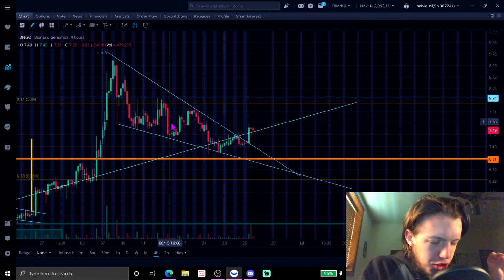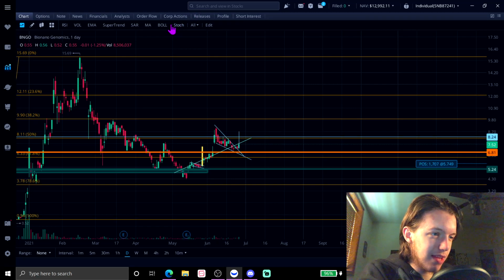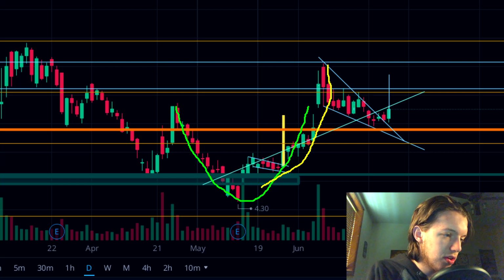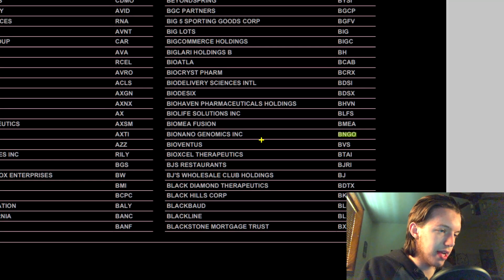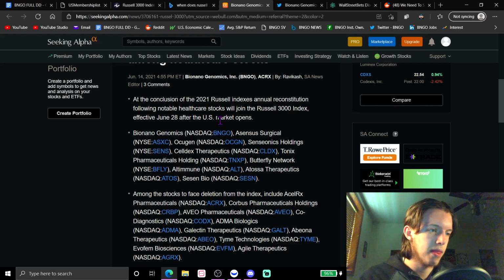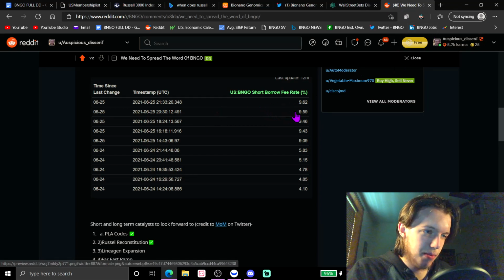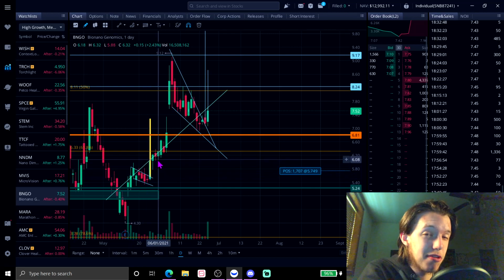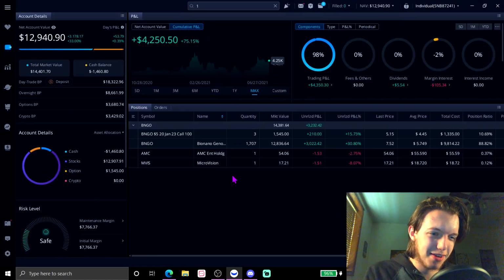BNGO Stock - $8.72 Price Target For THIS WEEK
Bullish chart pattern, three potential catalysts this week not including Russell addition. For BNGO stock there is almost always breaking news and important implications that we make it easy for you to be aware of. Bionano Genomics is a one of a kind company and requires attention to be directed to it nearly 24/7 it seems as big news is always a second away. We cover the details of BNGO stock, Bionano Genomics.

If you would like to donate to help me make content like this

FAKE Auspicious dissenT may be in comments BE CAREFUL! I do remove scam comments but I cannot get to all of them typically so be wary of this!

Timestamps ---
Intro - 00:00
Overview - 0:11
Technical Analysis - 1:07
Russell 2000 & 3000 Addition - 6:09
Potential Catalysts - 9:13
WSB & $BNGO - 9:56
Short Interest Data - 10:39
Risks - 12:57
Portfolio Showcase - 14:24

I only recommend products and services I truly believe in and use myself. Some of the links on this webpage are affiliate links, meaning, at no additional cost to you, I may earn a commission if you click through and make a purchase and/or subscribe.